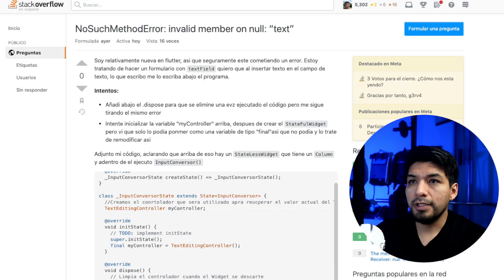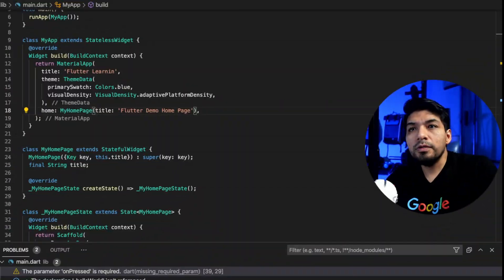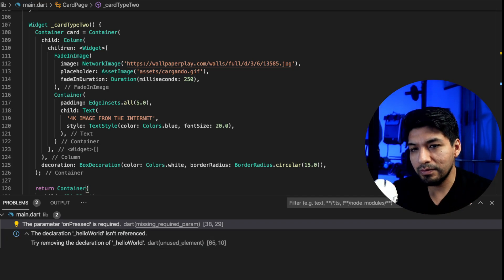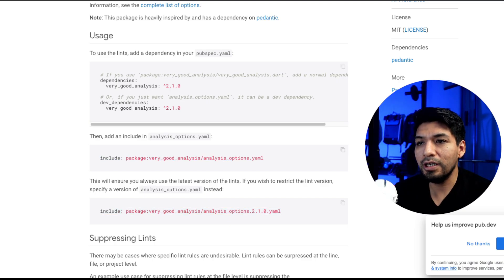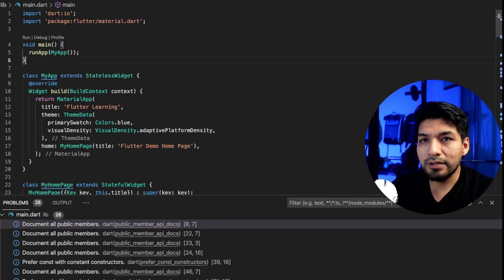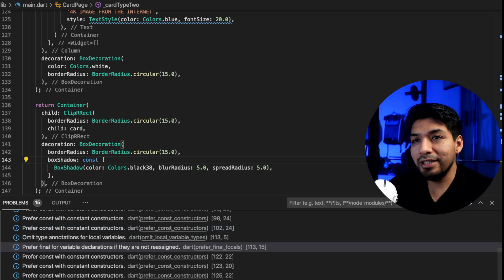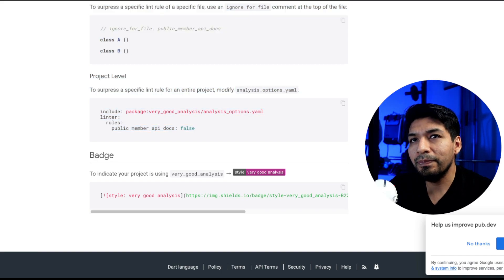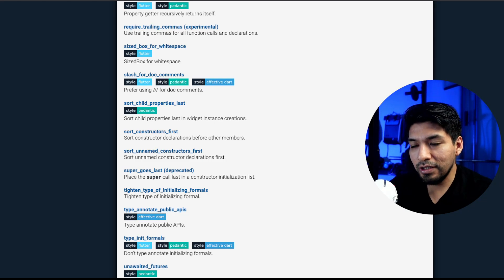TRUCO para mejorar tu código de PROGRAMACION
Gracias a Oscar Sanchez por el apoyo con el canal!
En este video se muestra como podemos incluir un analizador estático mediante el archivo analysis_options.

Únete a este canal para obtener acceso a todos los LIVES pasados, además de tener acceso al Discord del canal (a partir del plan DEVELOPER).

💻  Mi Setup: